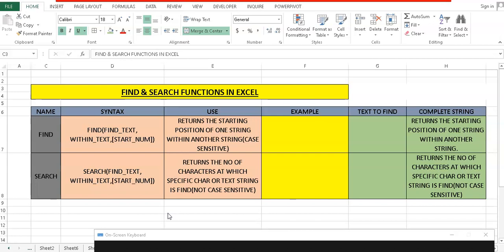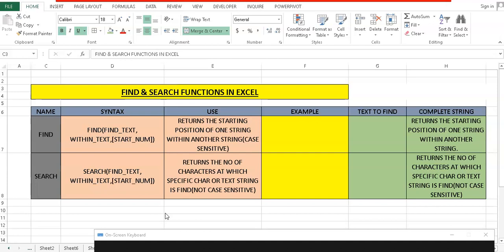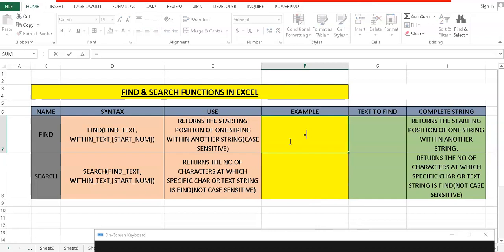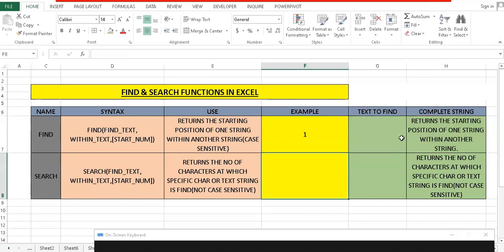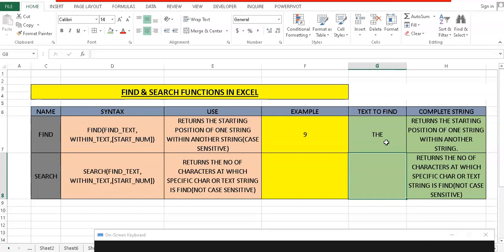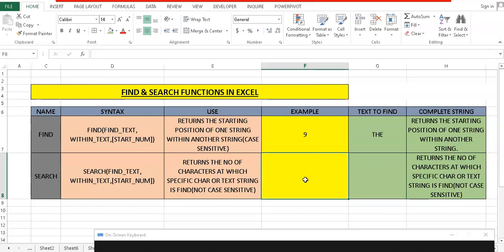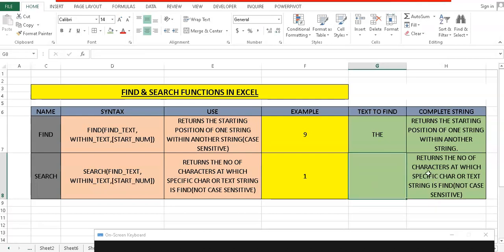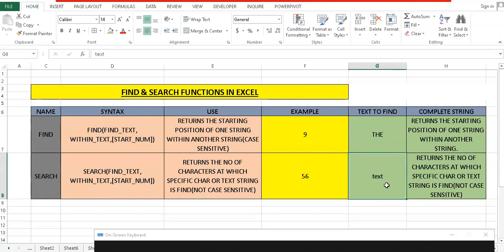FIND AND SEARCH formula in Excel